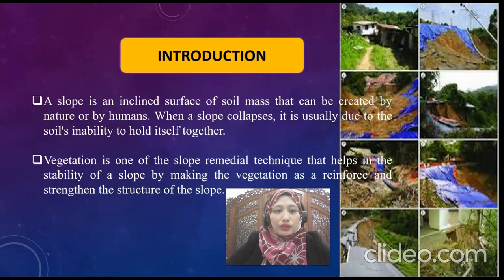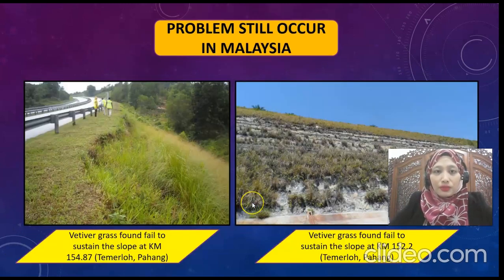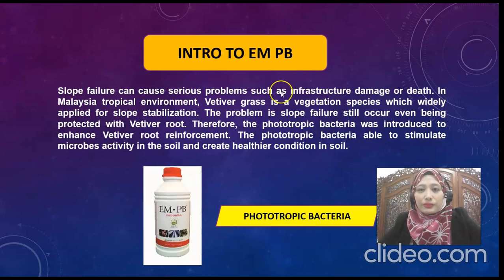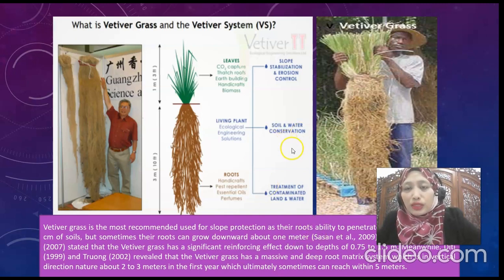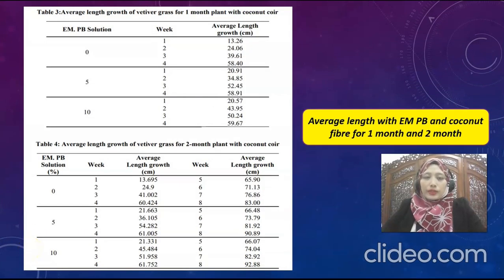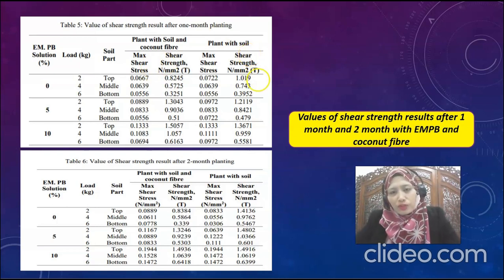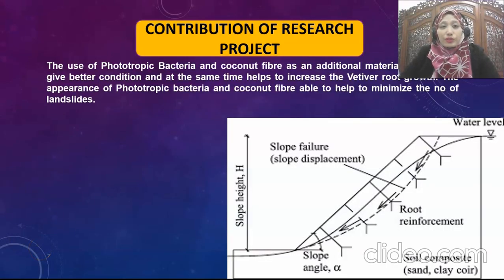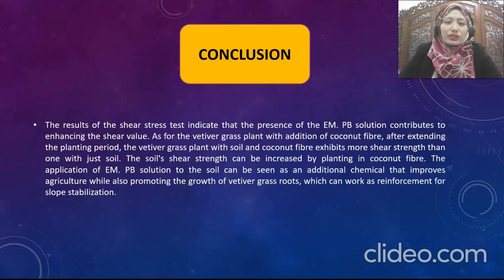4th IRCASET: Noorasyikin Mohammad Noh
Conference Name: 4th International Research Conference on Applied Sciences and Engineering Technology 2023
Presenter: Noorasyikin Mohammad Noh
Paper Title: The Performance of Vetiver Root Growth With EM. PB Solution Toward Soil Slope – Physical Model